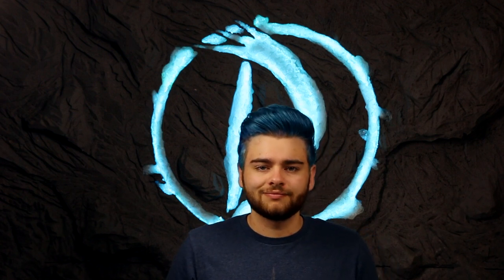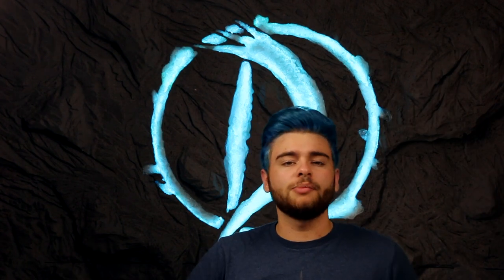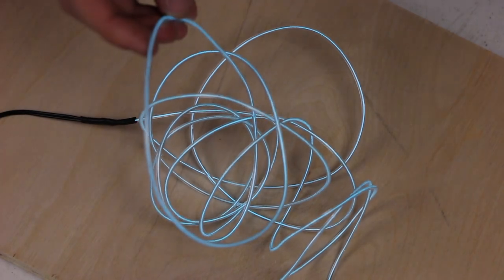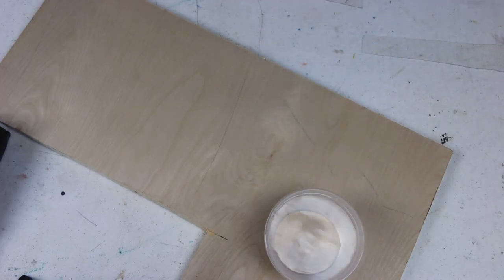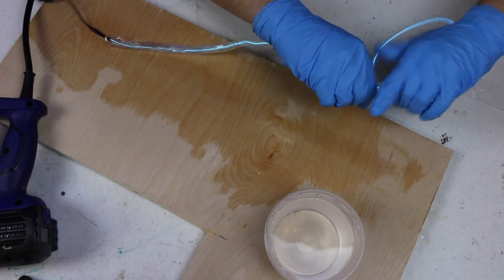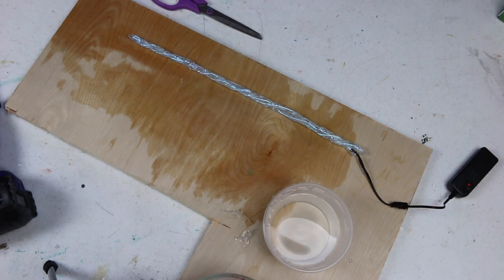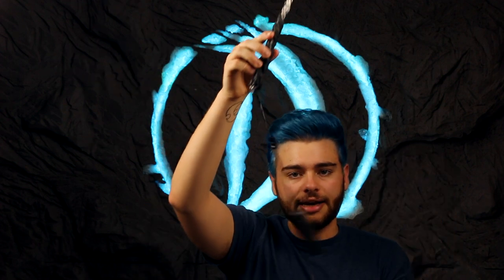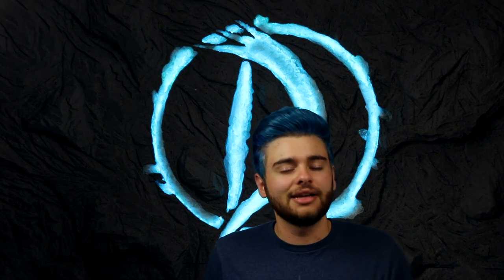DIY Magic Glowing Wand!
Daltodity is back and today I'm showing you how to make a glowing crystal magic wand using thermoplastic and elector luminescent wire.

El Wire

Find us on all other social media @daltodity